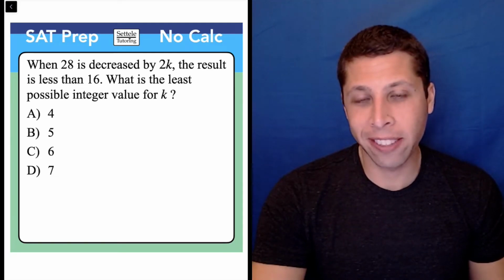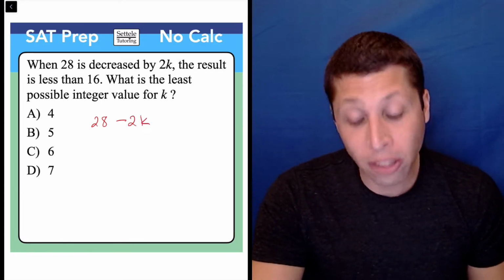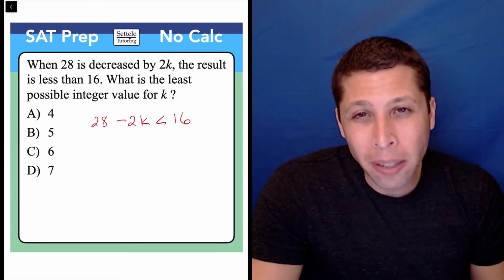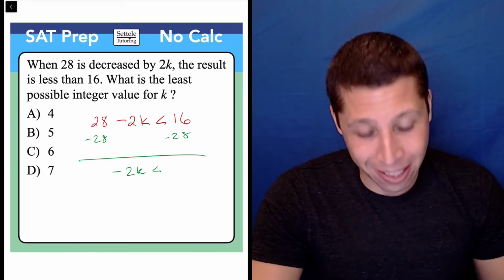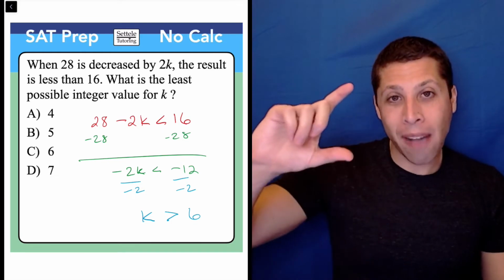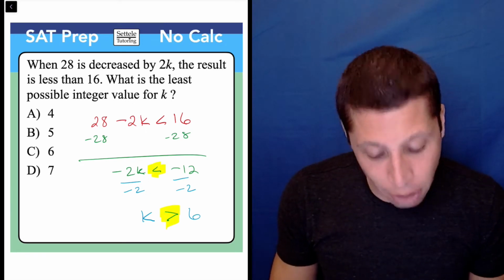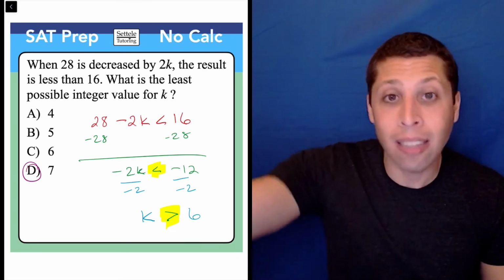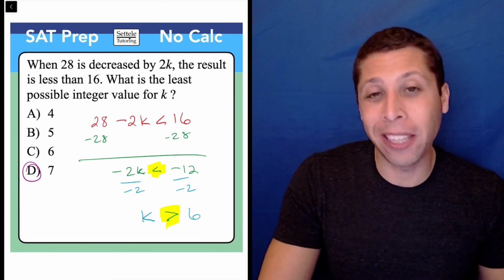SAT Question of the Day — January 19